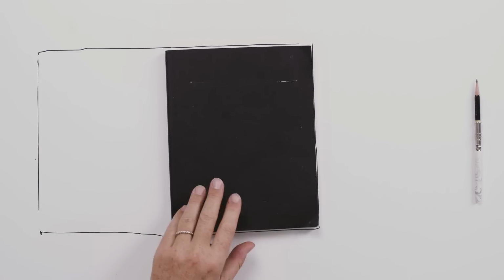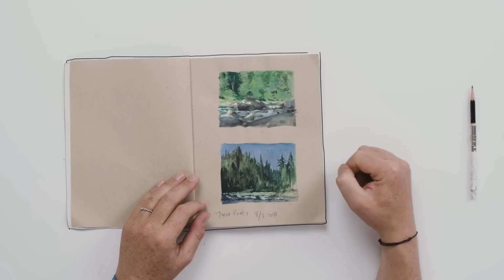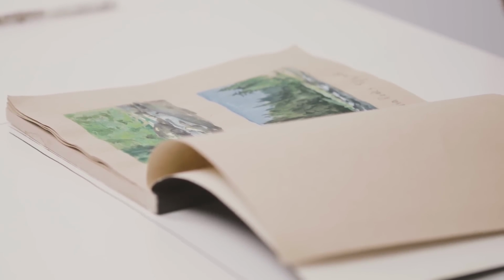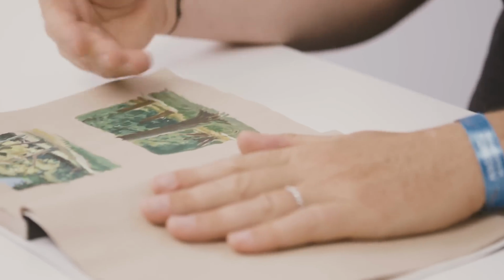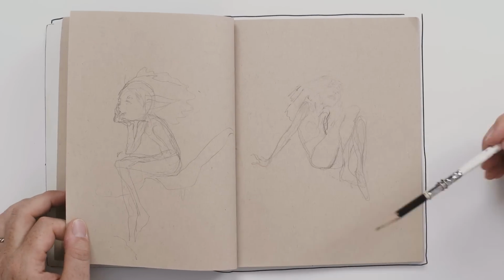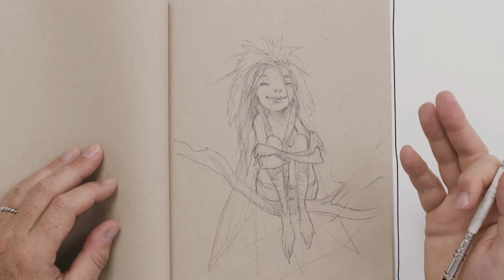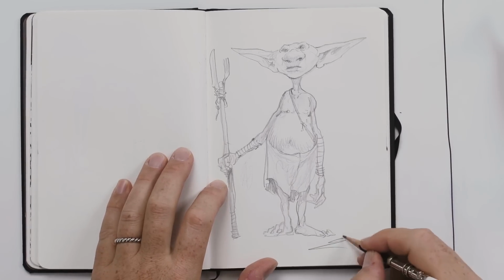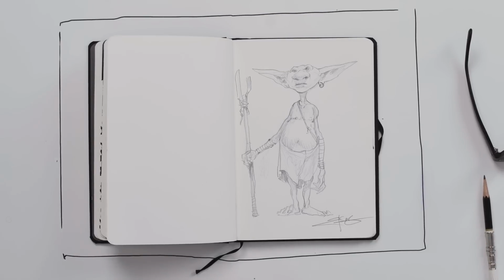The Sketchbook Series - Jesper Ejsing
Glimpse into the mind of Jesper Ejsing.

Jesper Ejsing, born in Denmark, is a fantasy artist, an illustrator of things that live only in imagination. Along with paintings, he has written numerous books: “Jarvis – the Sorcerer’s Apprentice” is the only one translated into English.

This episode was recorded during the 2021 edition of the THU main event.

The Sketchbook Series is an original content created by Trojan Horse was a Unicorn (THU), a networking ecosystem created to share knowledge, inspire and empower creators from all areas of the digital entertainment & interactive industry.